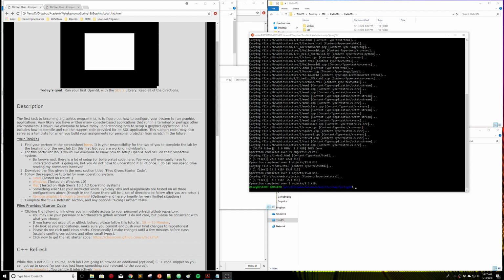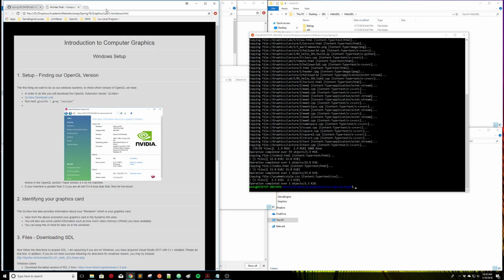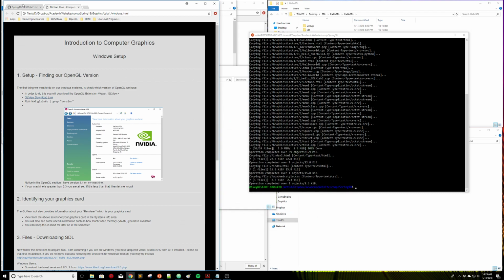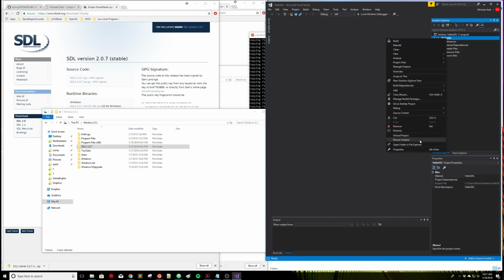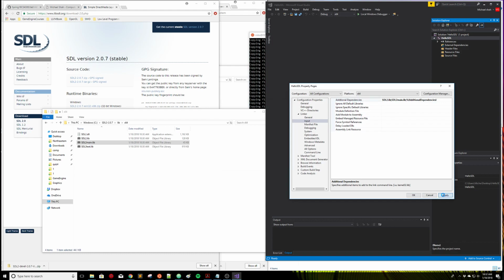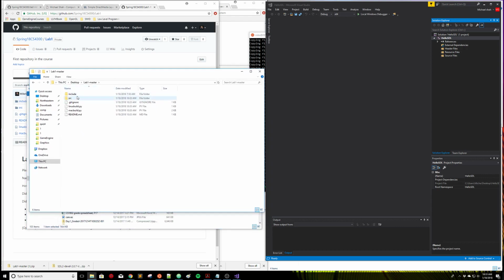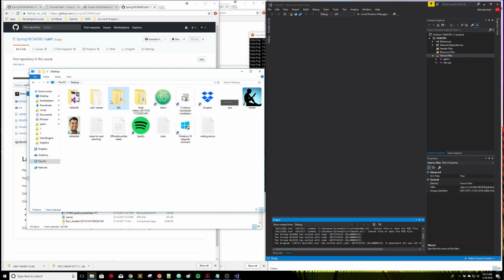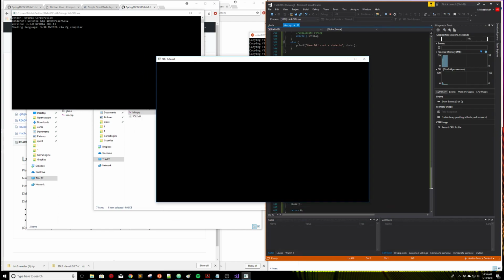[Ep. 6] [Setup] SDL2 Windows using Visual Studio with Glad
►Lesson Description: Visual C++ setup for my graphics course. Glad helps us use modern OpenGL by managing the extensions.